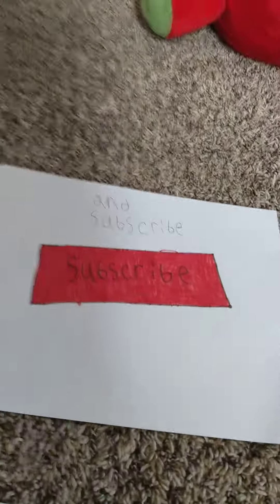epic cap flip